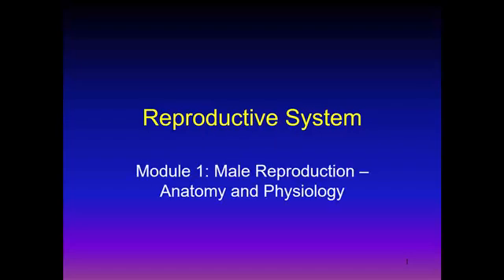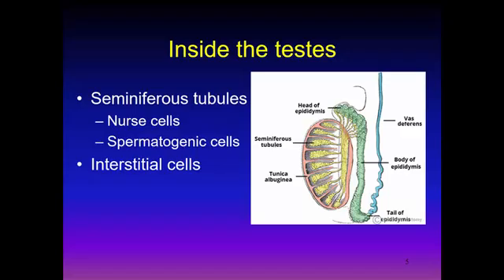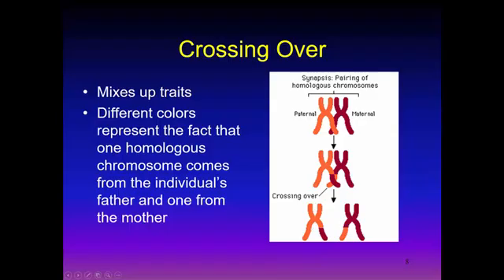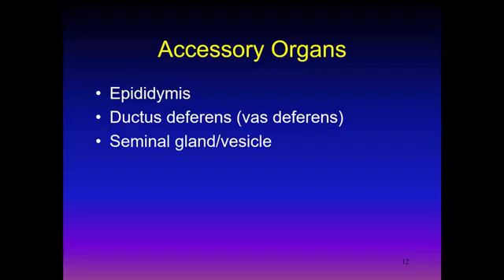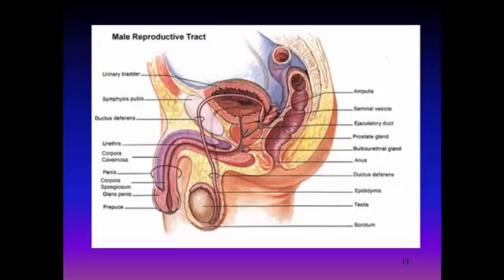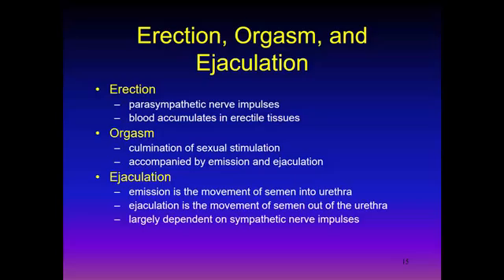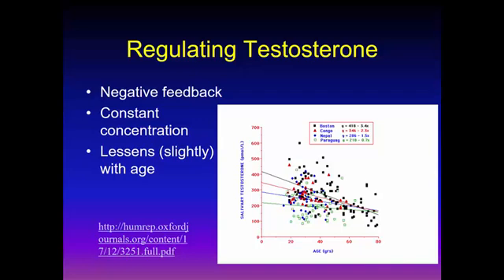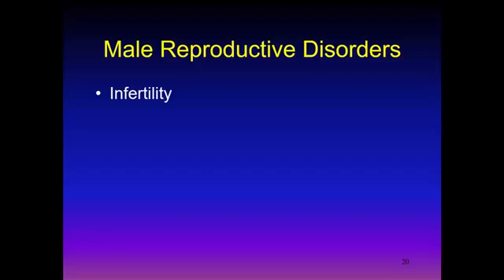A&P2 Goal 7 Module 1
Male Reproduction